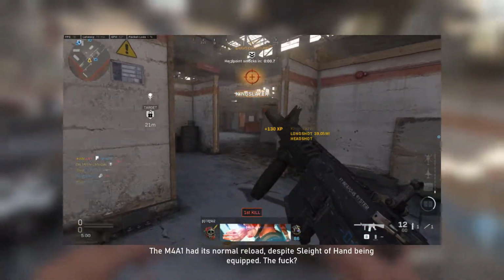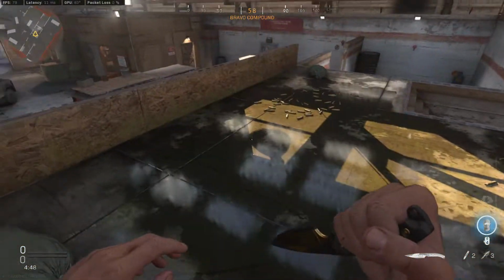So... Killhouse (Modern Warfare gameplay)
Disappointed with this remake, unfortunately. It didn't really feel like the classic Killhouse. You with me?

How's it going, habibi? The name's L3rNa3aN (learn-eee-an) or you can call me L3rN for short. I play games and learn how to make them. That's it.